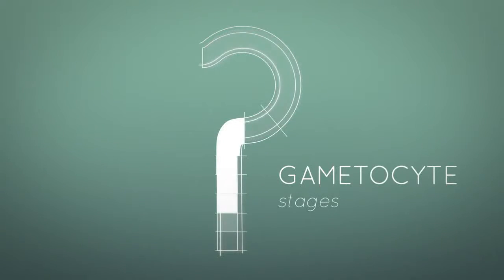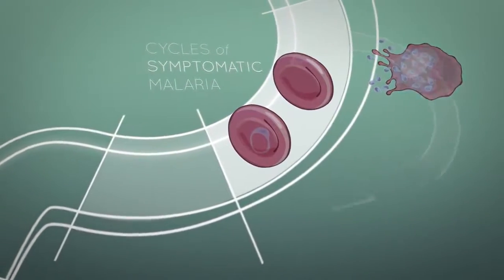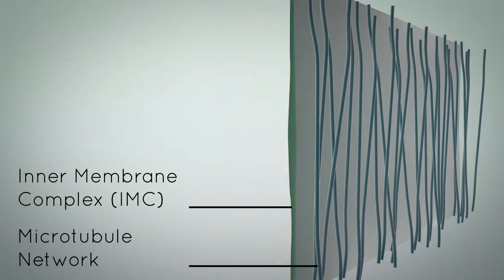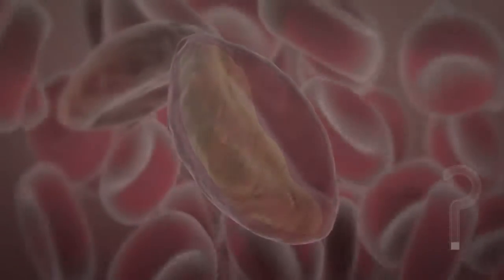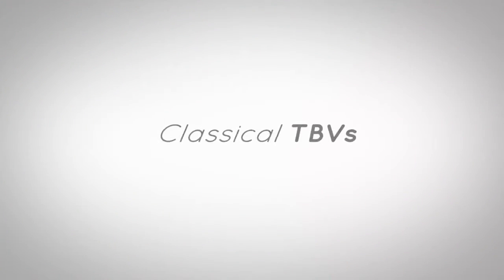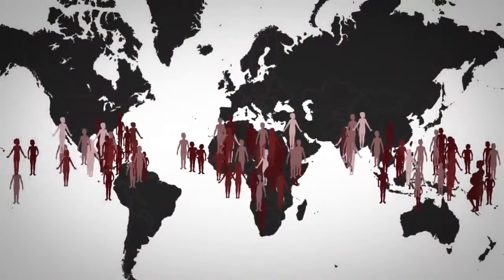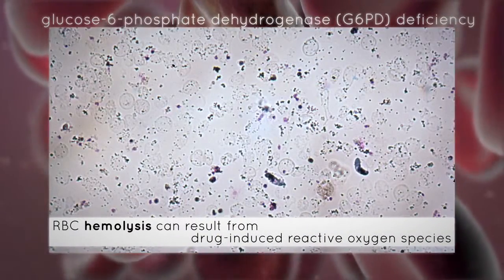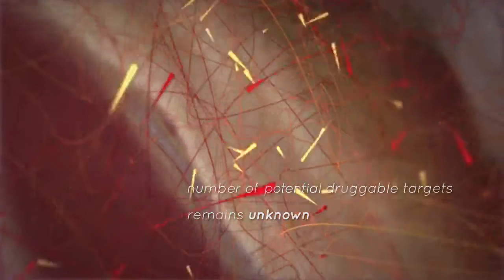Help Stop Malaria | Malaria the Forever War Breaking the Cycles of Despair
MALARIA SUCKS THE LIFEBLOOD OUT OF AFRICA'S ECONOMY
While not all adult cases of malaria are fatal, the disease keeps adults out of work and robs families of precious disposable income. In all, malaria costs Africa an estimated $12 billion a year in lost productivity.